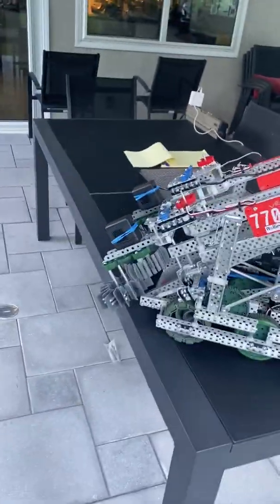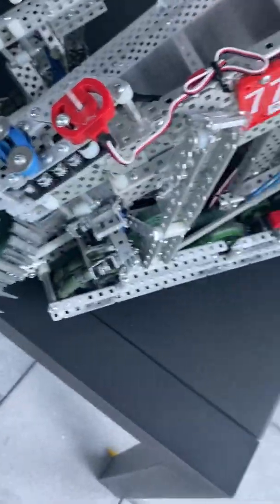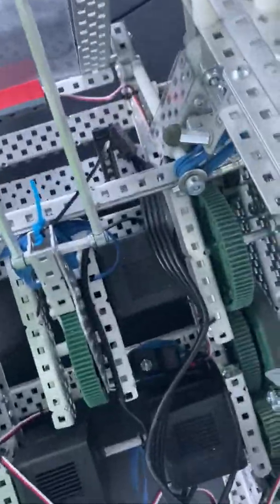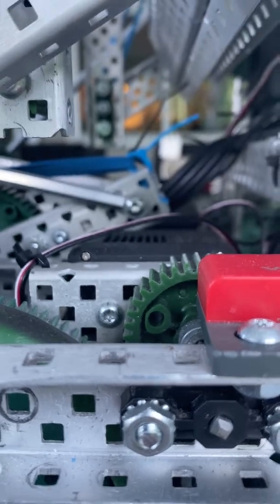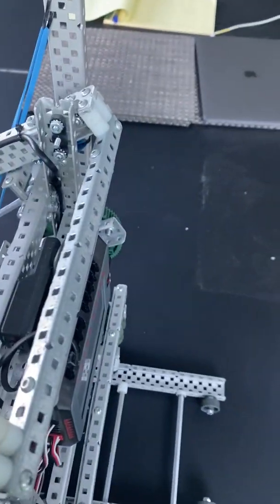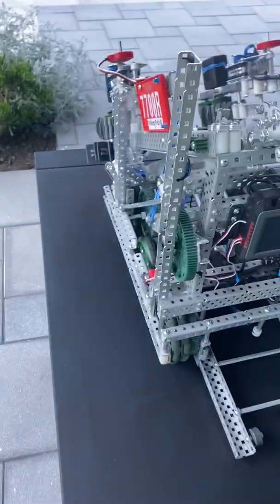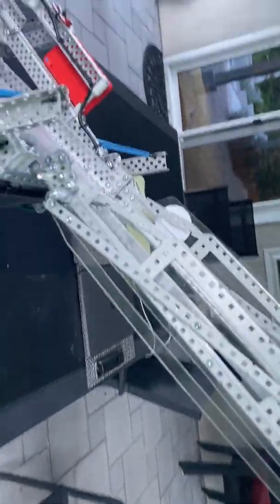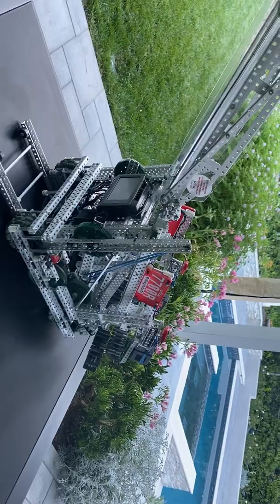7700R Tower Takeover explanation and good luck in Vex Robotics competition Change Up!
7700R won a total of about 105/125 matches during the tower takeover season.
-They got tournament champion at the Google Signature event and the California state championship and a lot of other tournament champions. Too much to count :).